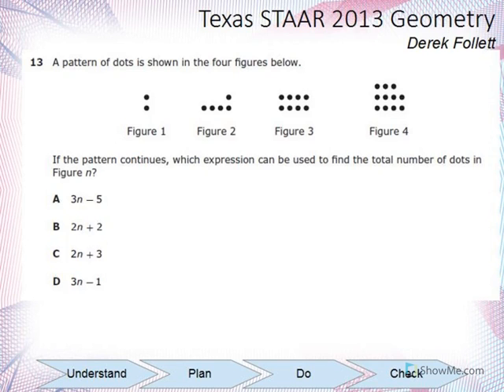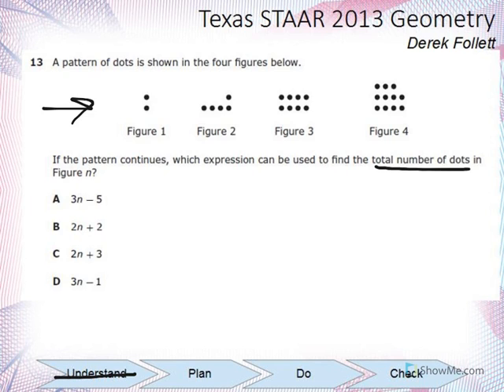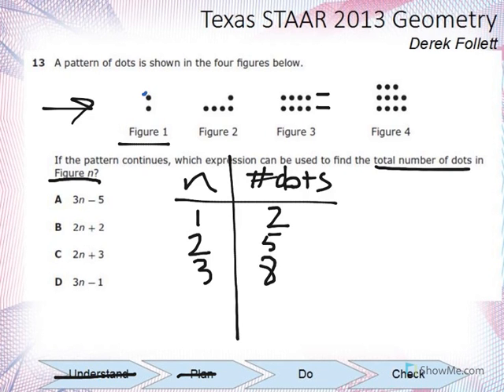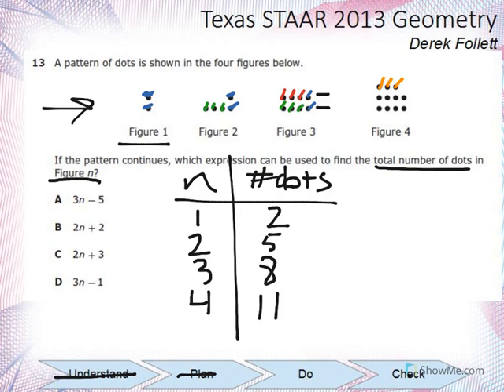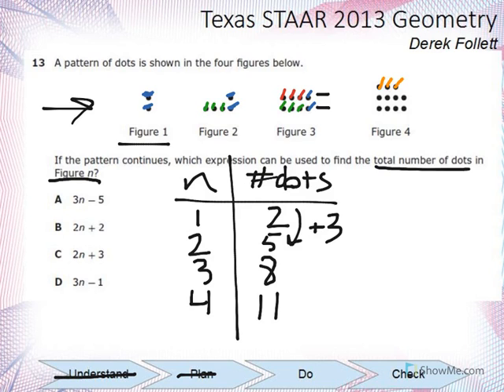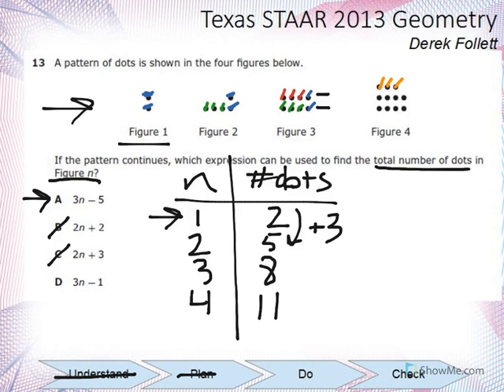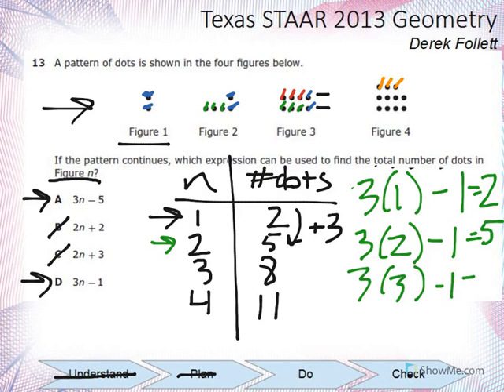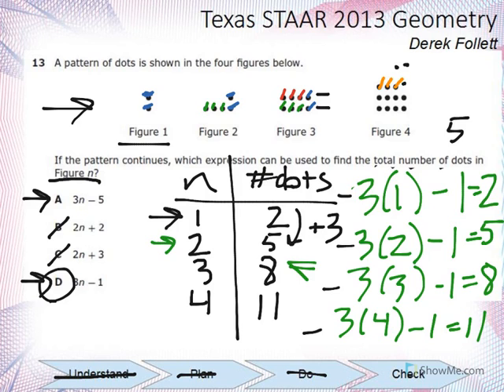Texas STAAR 2013 Geometry Test #13 Solution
A pattern and conjecture problem that I use a table to solve.